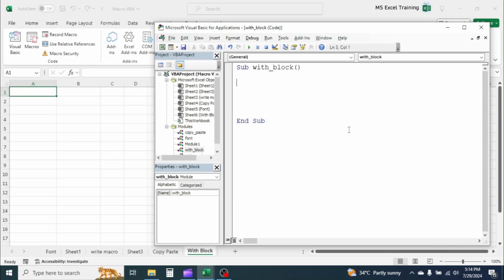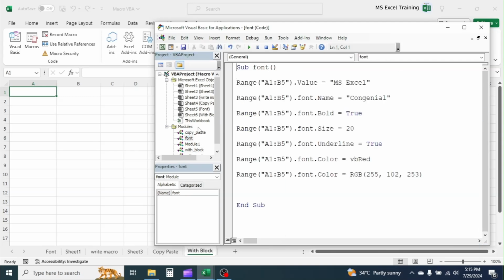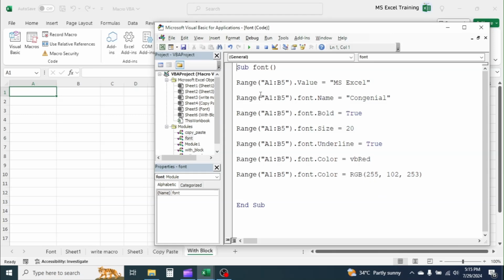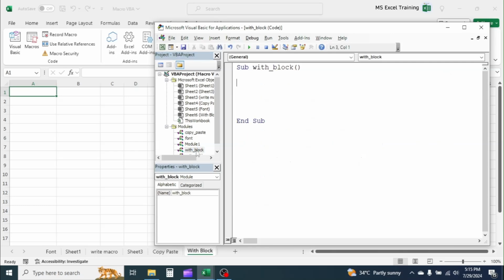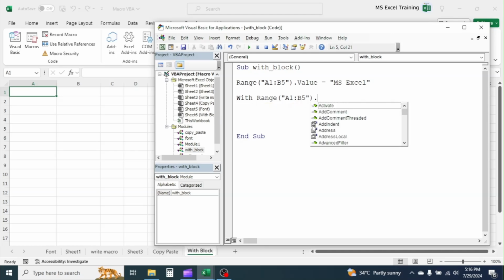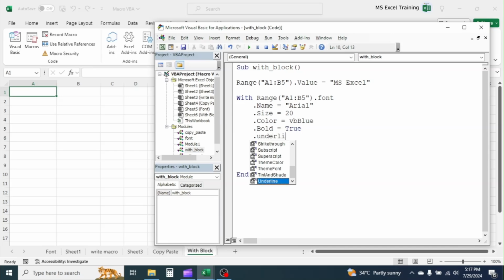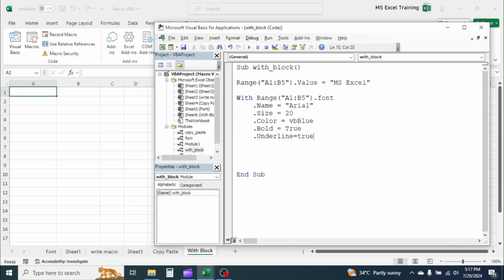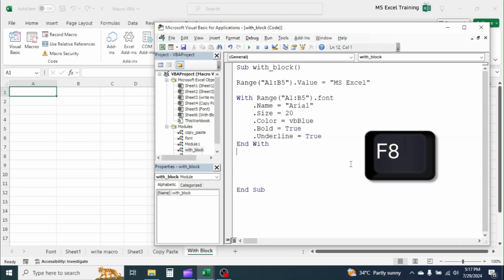Using With Block in VBA | Excel VBA Programming (Chapter 7)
Welcome back on this chapter 7 video tutorial on Excel VBA Programming tutorial video series. In this chapter you will learn how to use the with block to shorten the code and make the code more concise.